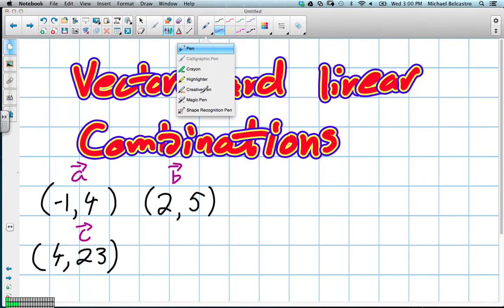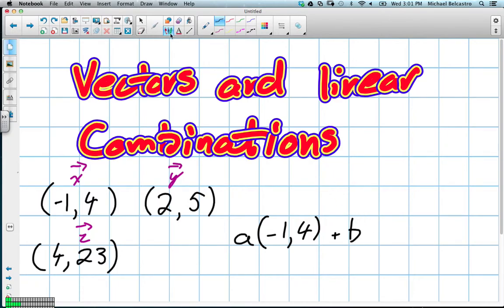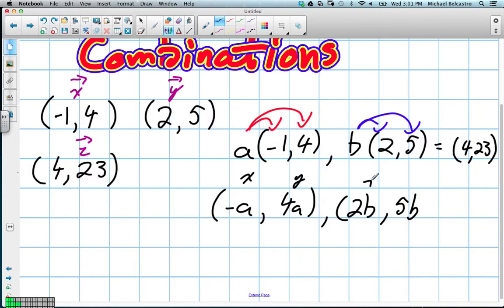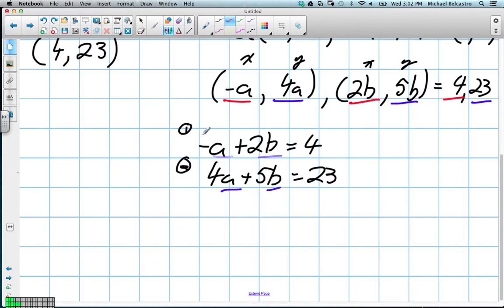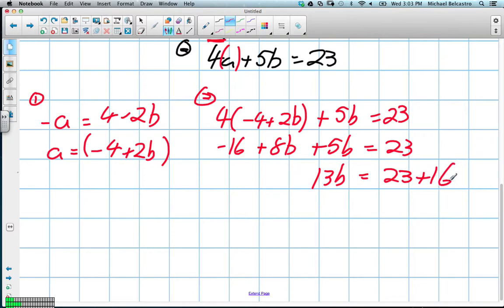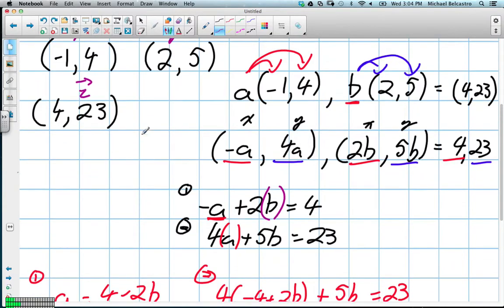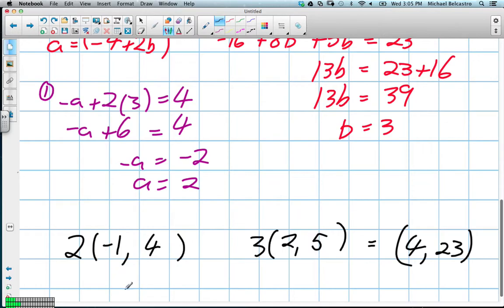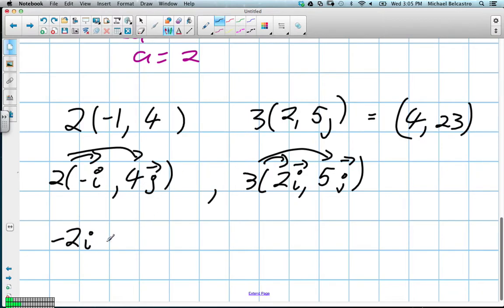Vectors and Linear combinations (Grade 12 College Technology Lesson 6.8)